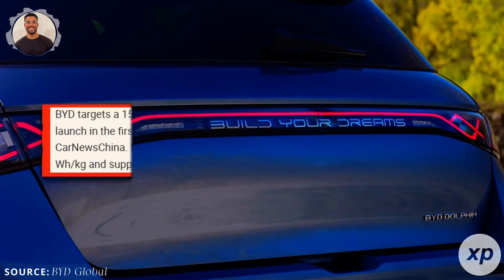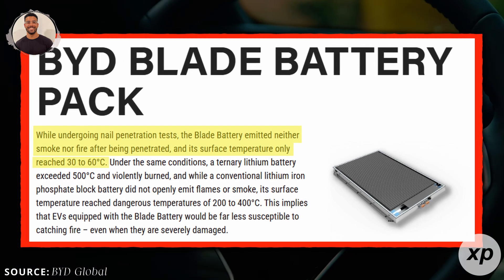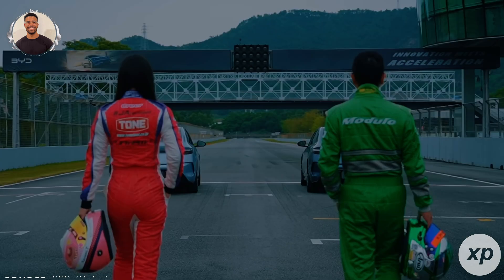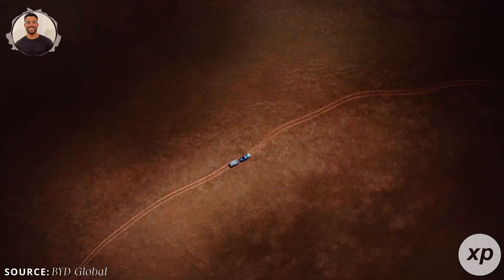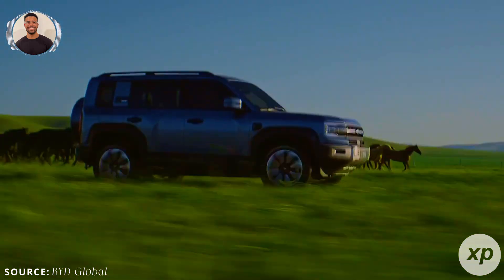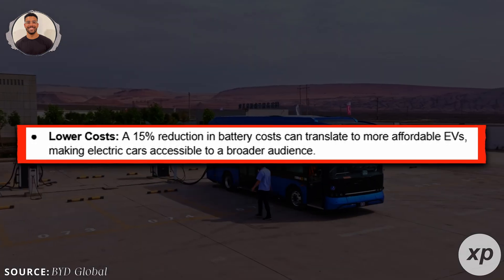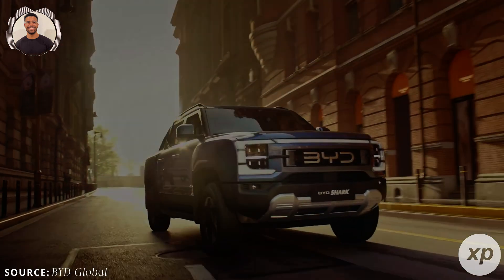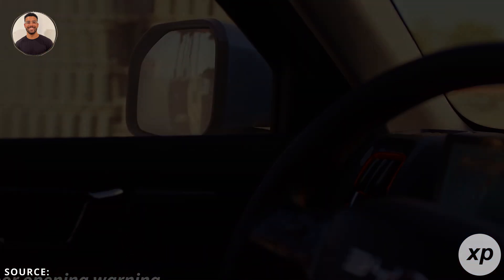BYD’s New Blade 2.0 Battery Will Slash EV Costs in 2025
BYD’s Blade 2.0 battery is set to launch in 2025, bringing longer range, faster charging, and lower costs to electric vehicles. Learn how this next-generation battery could transform the EV market and make electric cars more accessible than ever.